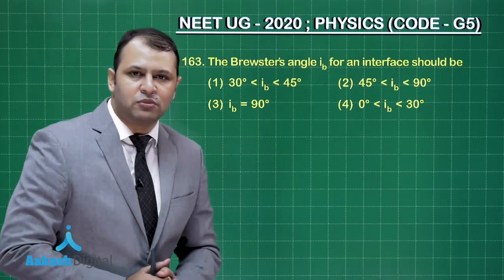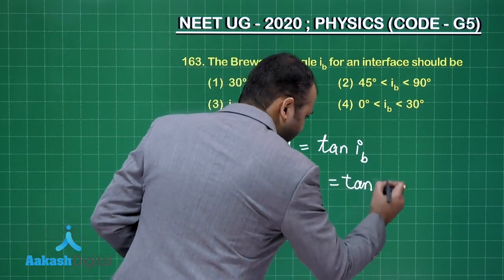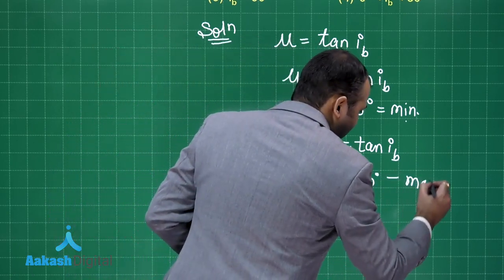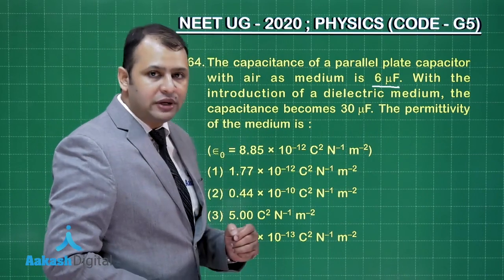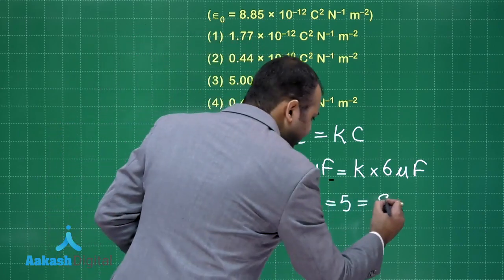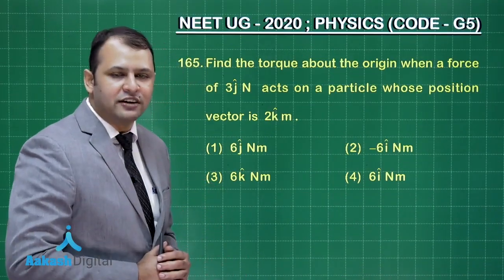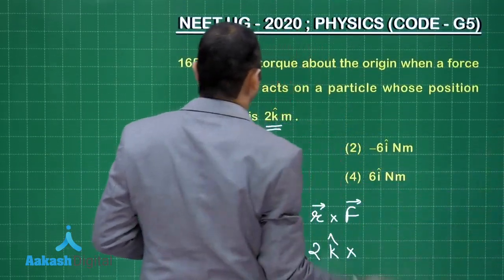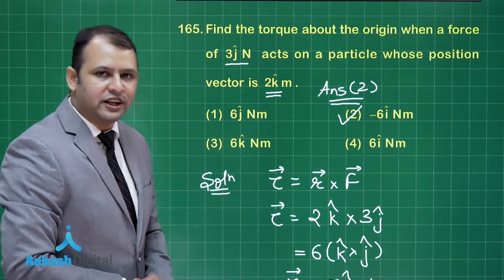NEET UG 2020 SOLUTIONS CODE G5 PHYSICS Q 163 to 165